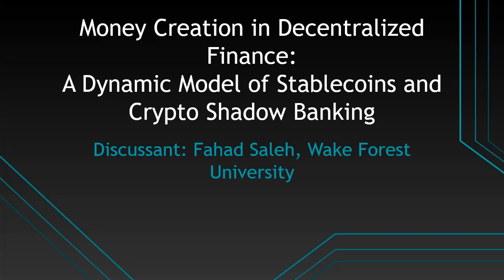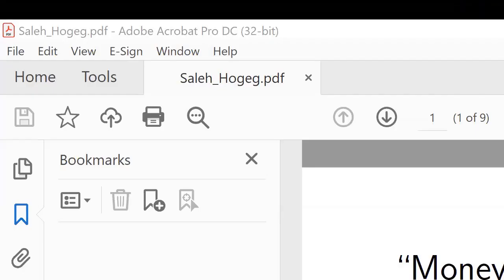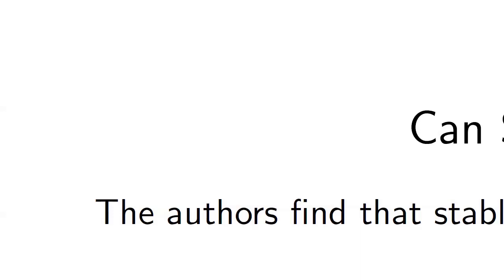Fahad Saleh, Wake Forest University, Money Creation in Decentralized Finance